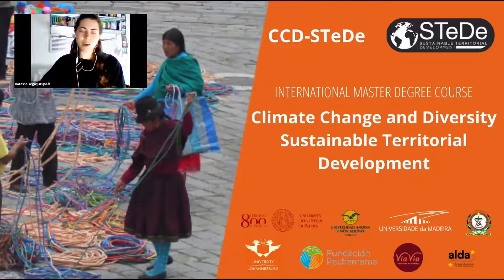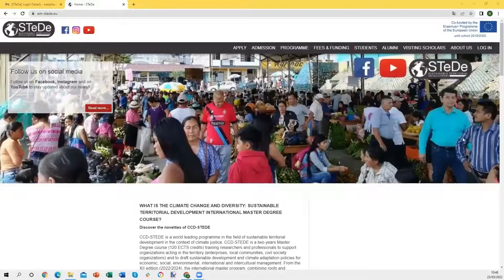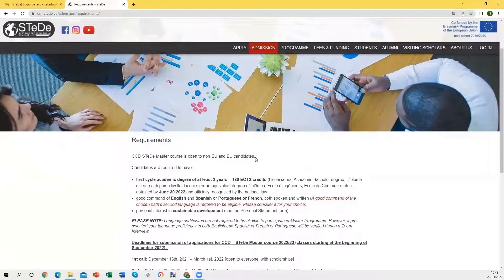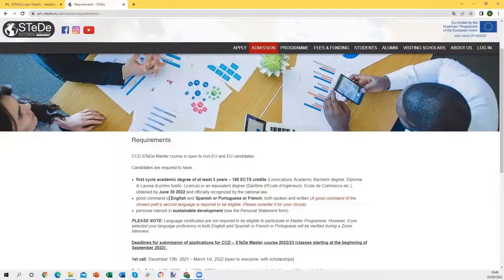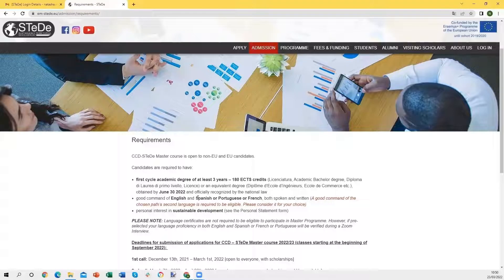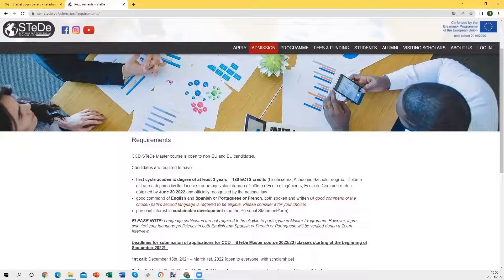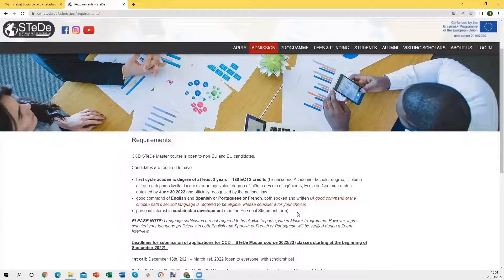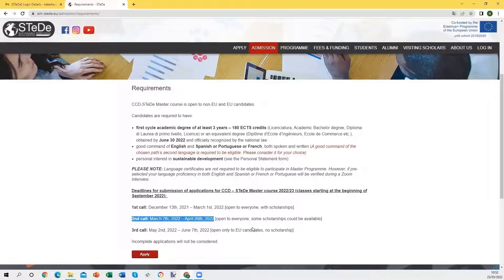How to apply to the International Master CCD-STeDe | 1. Entry requirements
In this short first tutorial we will explain in details which are the requirements to have to be a good candidate for the international Master in Climate Change and Diversity: Sustainable Territorial Development